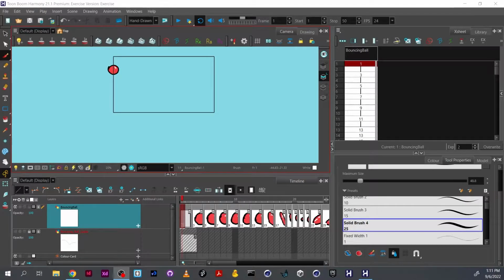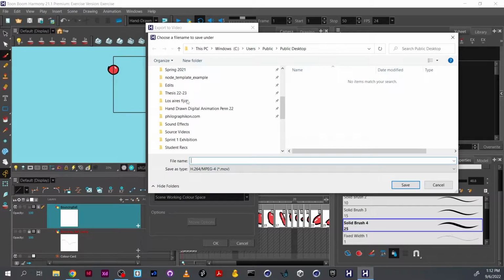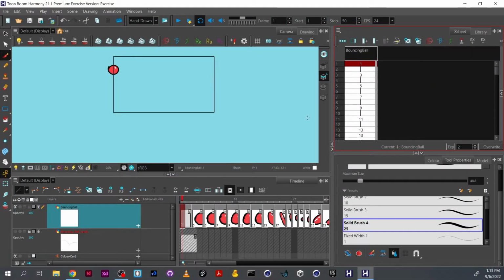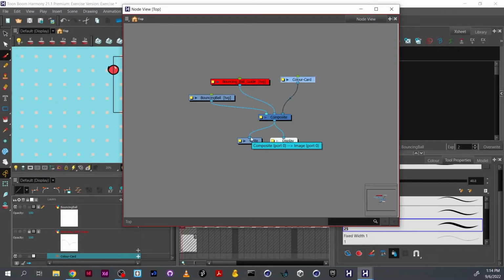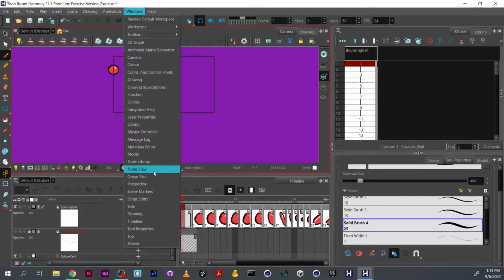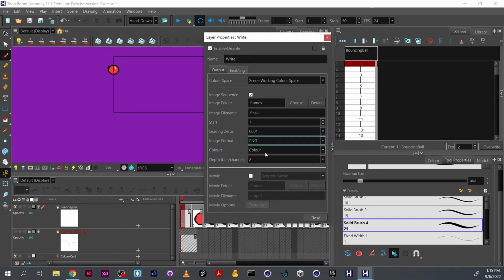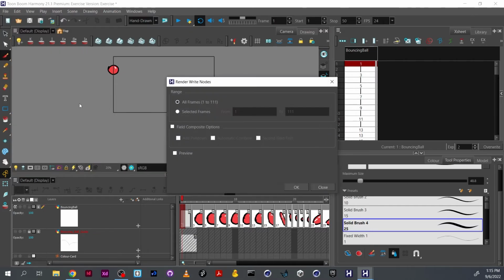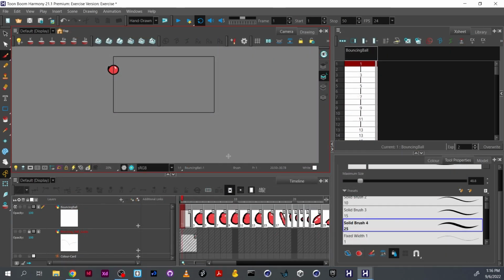How to Export as Video or Frames from Write Node - Toon Boom Harmony